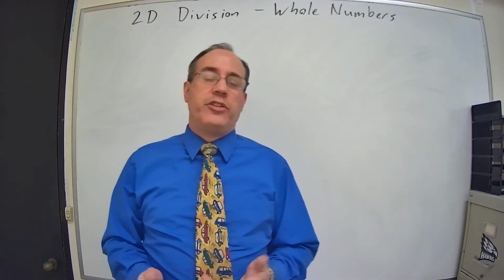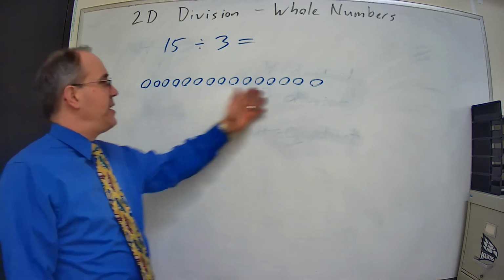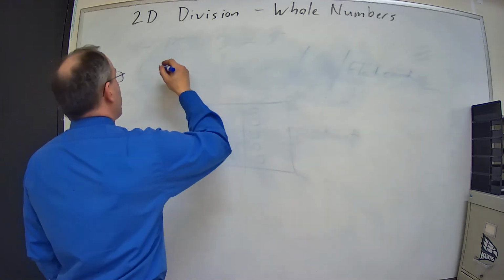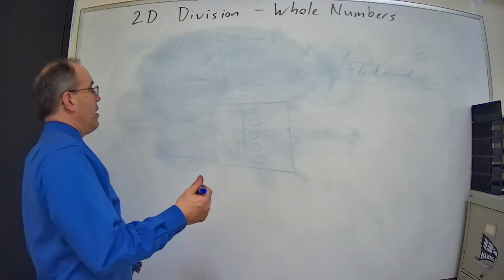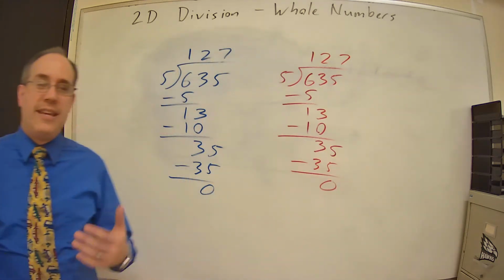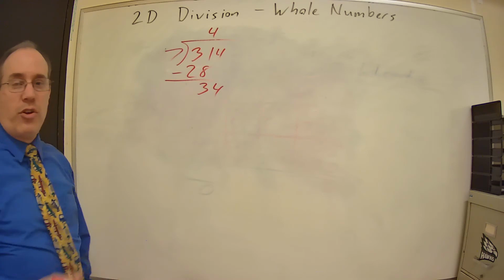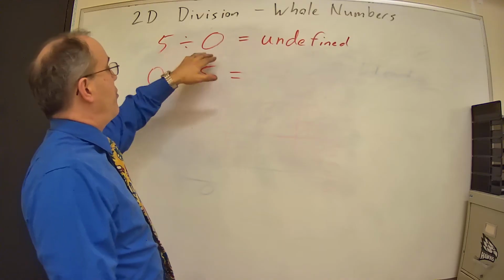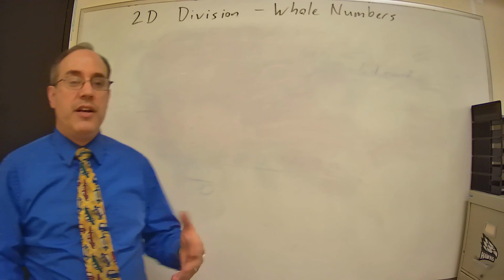2D Division Whole Numbers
Division of whole numbers.